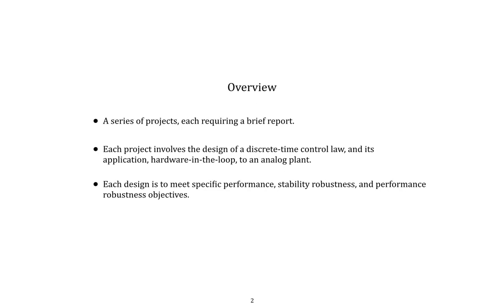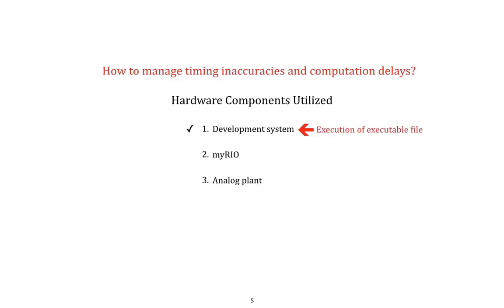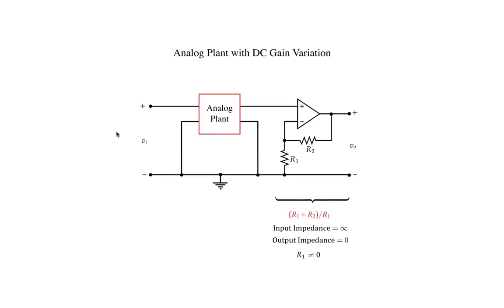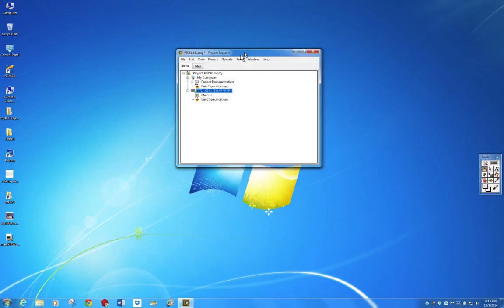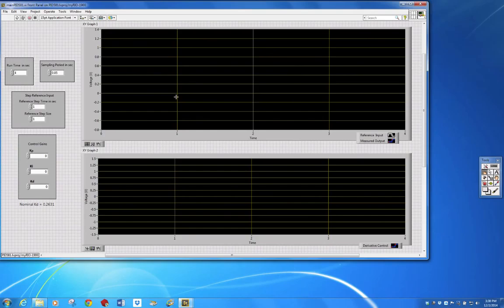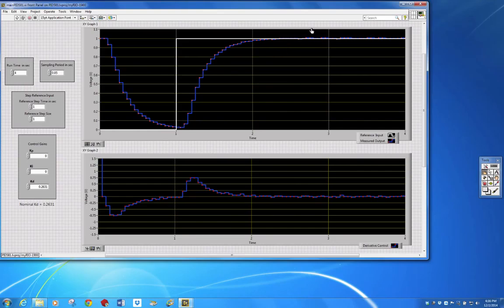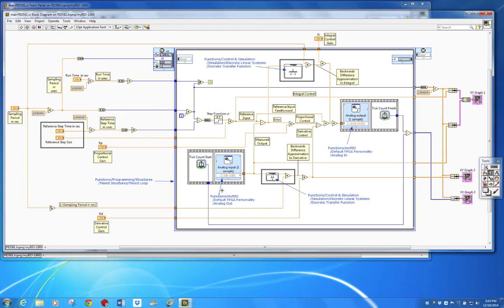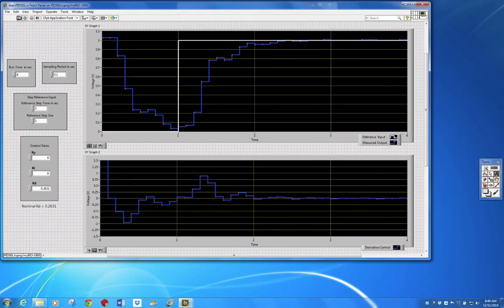Intro Hands On With Hardware Course Component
(By Martin Berg)